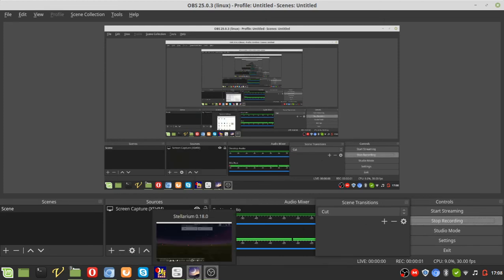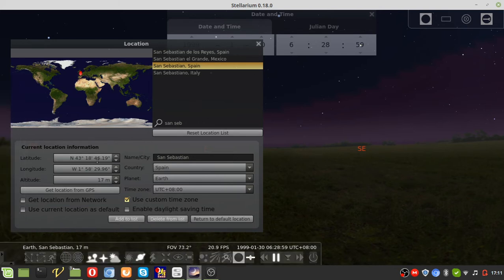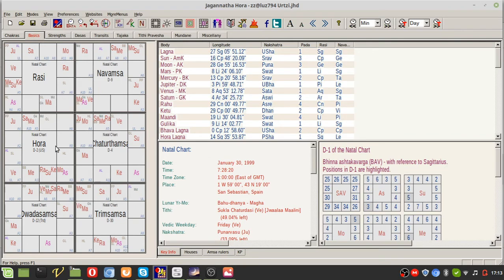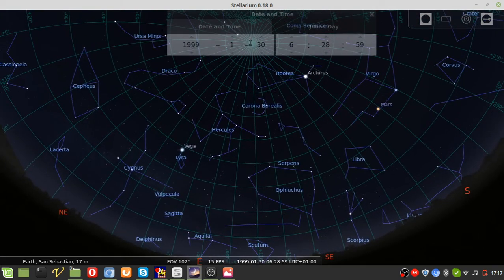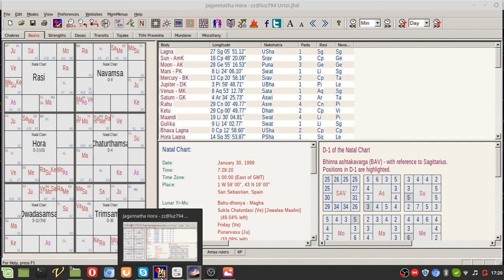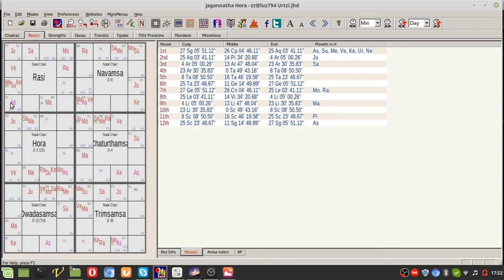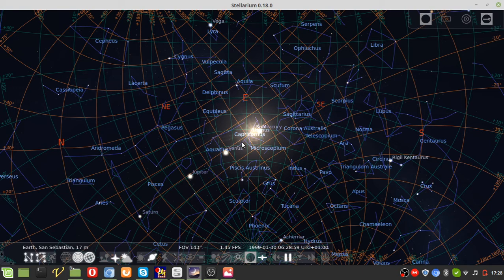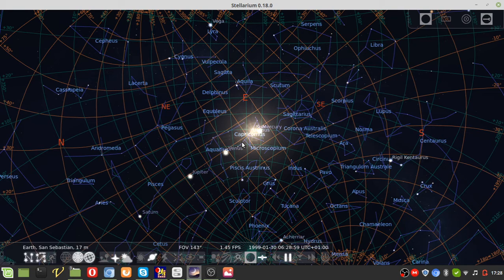Astrology - Advanced Basics - The House System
This is ar re-recording because the first recording was not showing a cursor, which made it quite difficult to understand I guess

Here are the Softwares I used